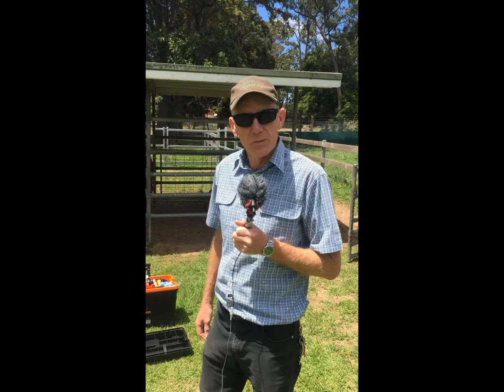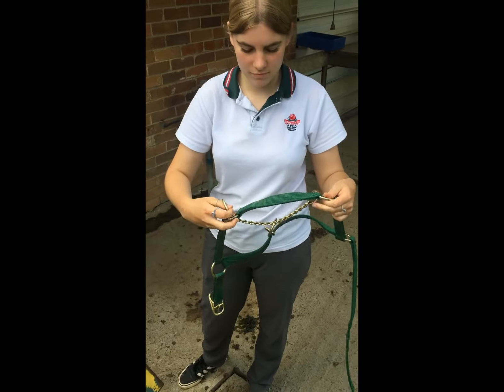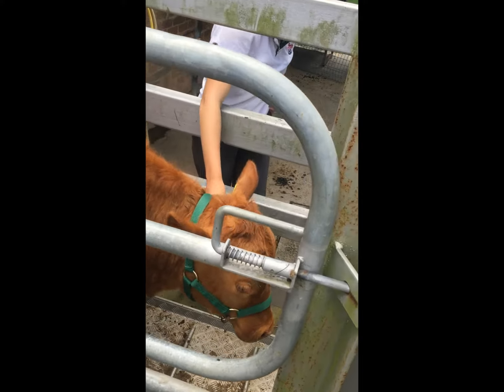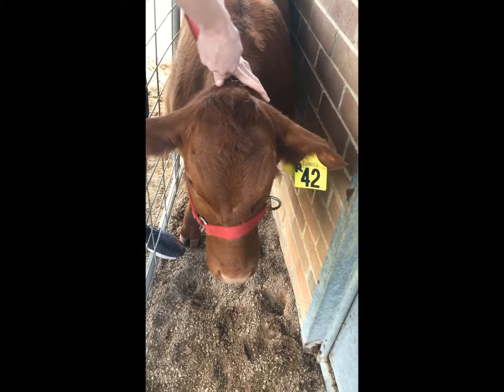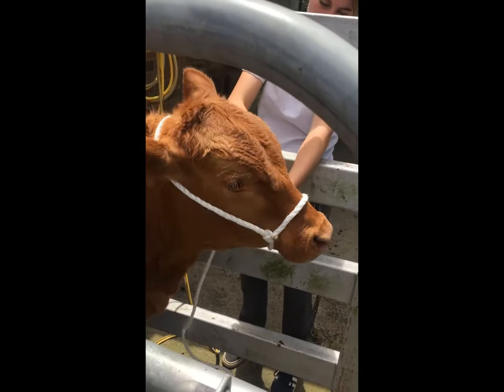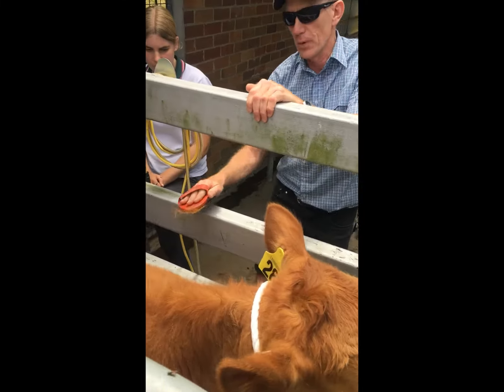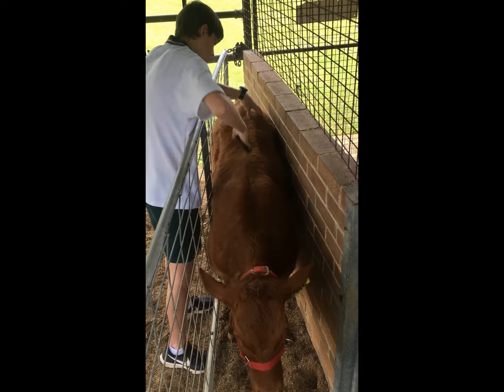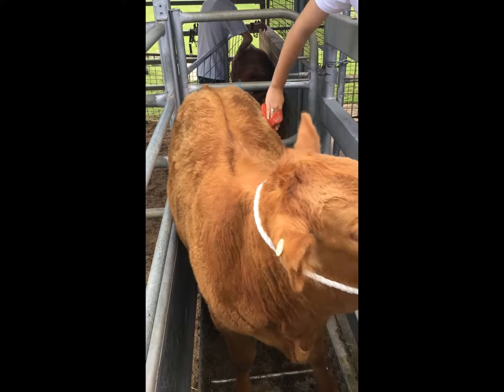Steer Training and Getting Started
Steer Training and Getting Started. Early Stages
This video helps anyone wanting to take a steer from the paddock to the Show ring.
Relevant for any school wanting to show livestock at the South Coast Beef School Steer Spectacular.